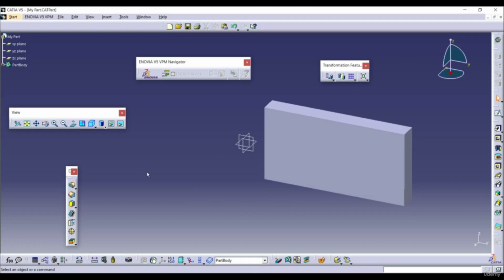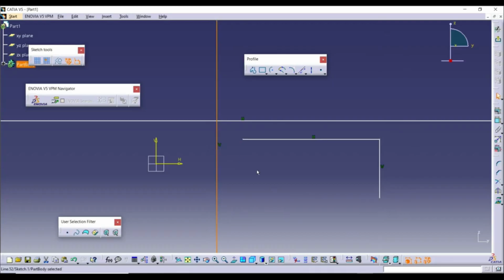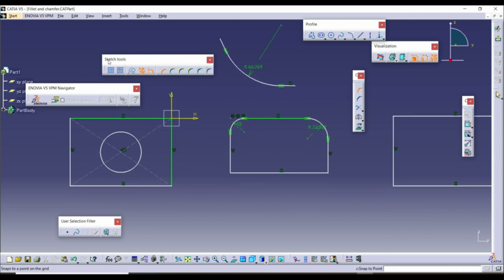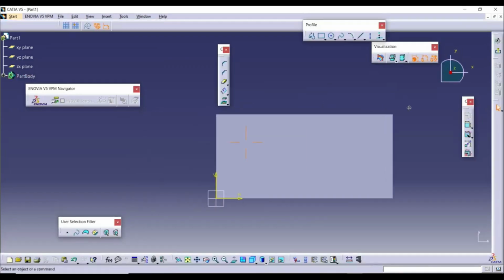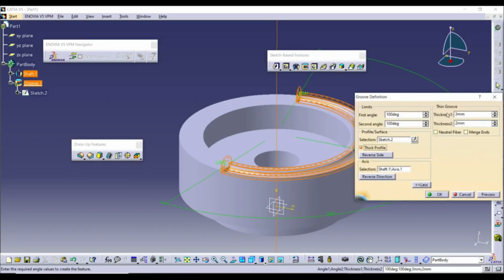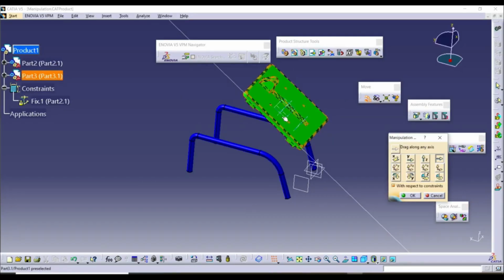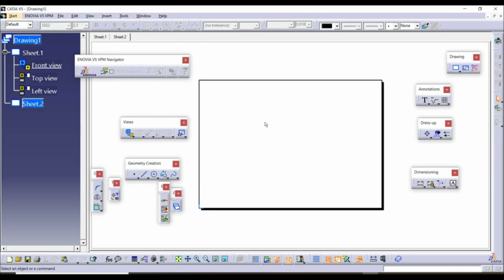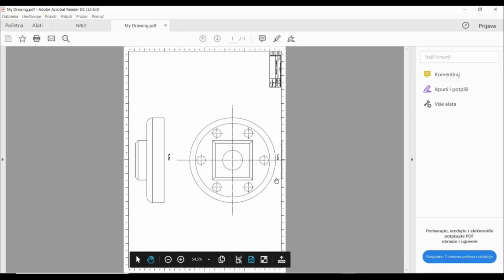CATIA V5 Mini Course